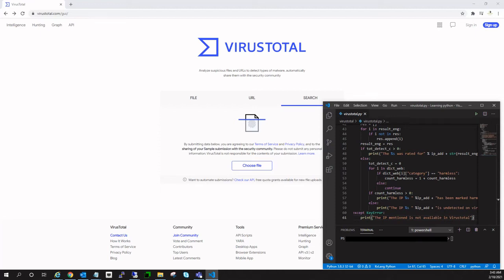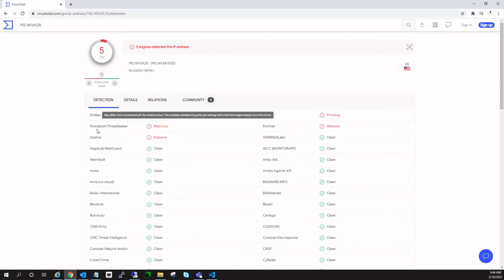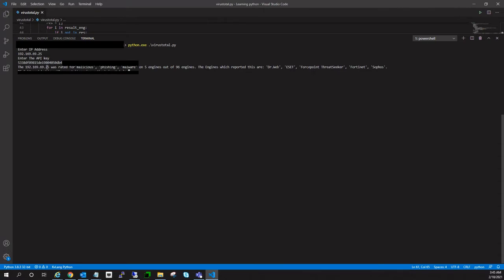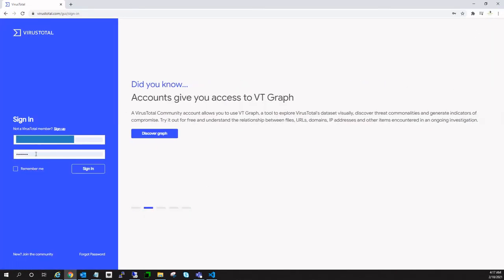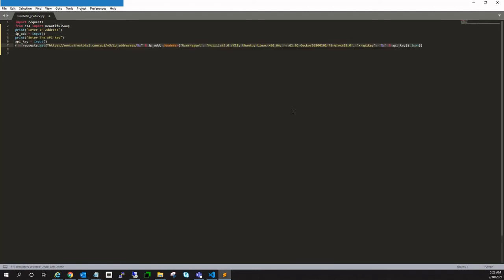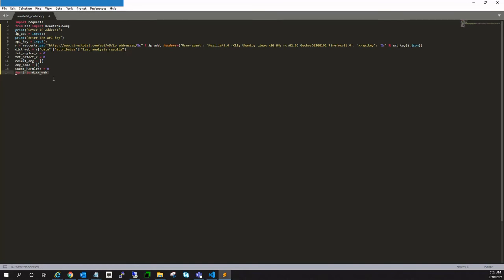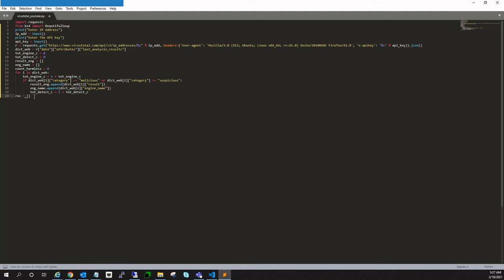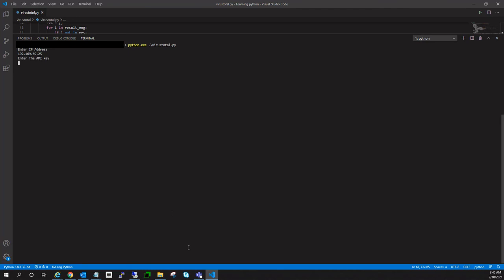Python script for virustotal api key | How to get virustotal data by api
In this video we can learn how to get data from virustotal API by python script. The video will demonstrate how to get the API key, for free, from the virustotal website, then it will show the code on python how to call for the API. This will help you to automate the threat hunting as IP addresses could be scanned. This python code can also be used as python projects in cybersecurity and threat hunting.

The modules that I have used are: requests and bs4 (beautifulsoup)